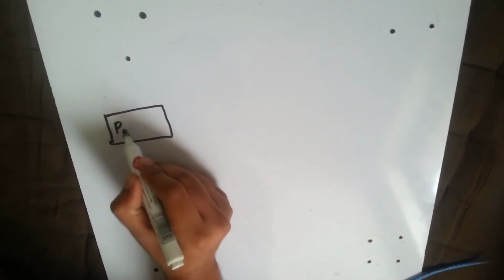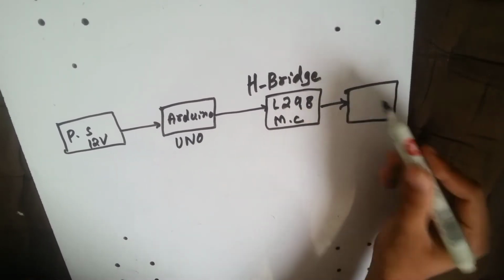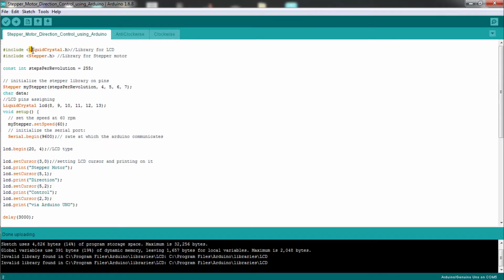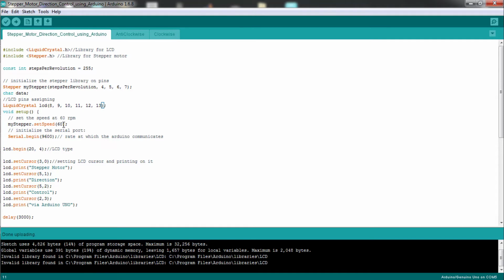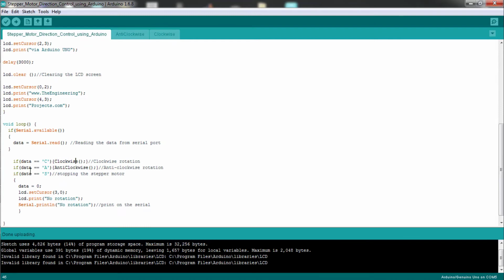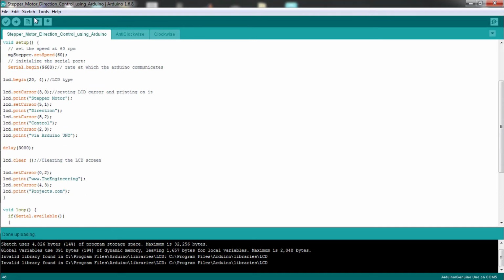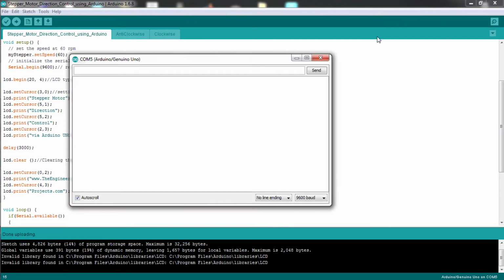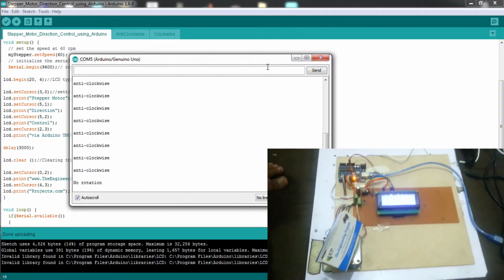Stepper Motor Direction Control using Arduino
Check our YouTube Channel for more such Engineering videos.